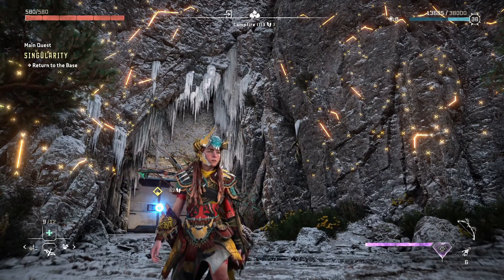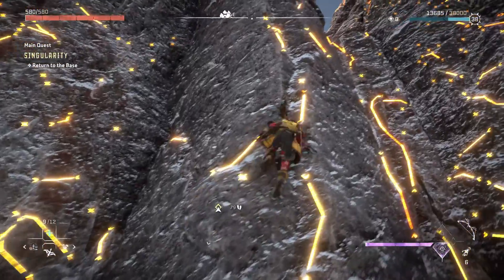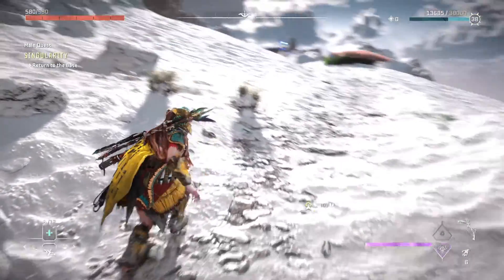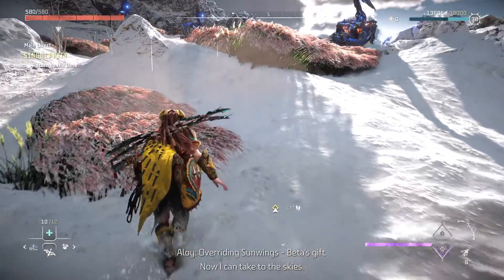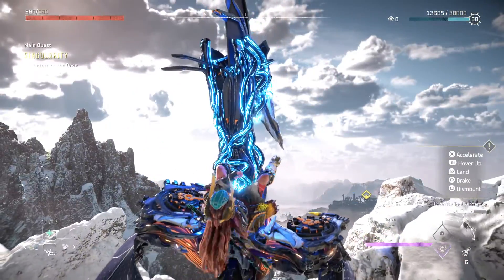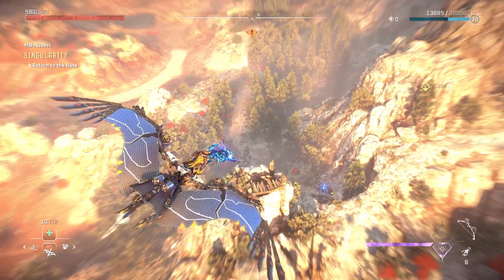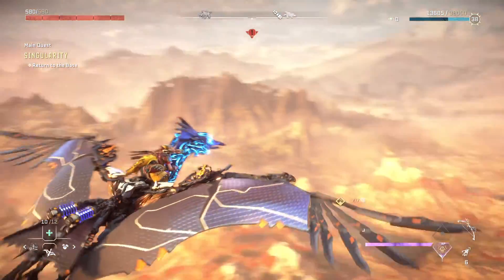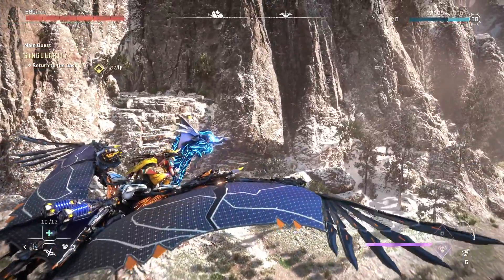Horizon Forbidden West,capture Sunwing